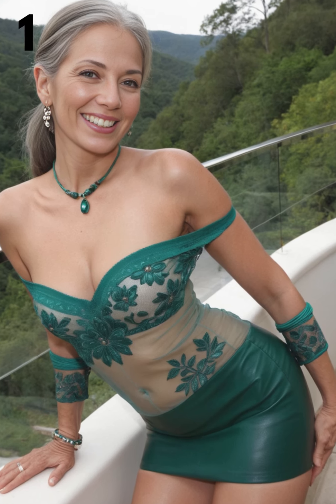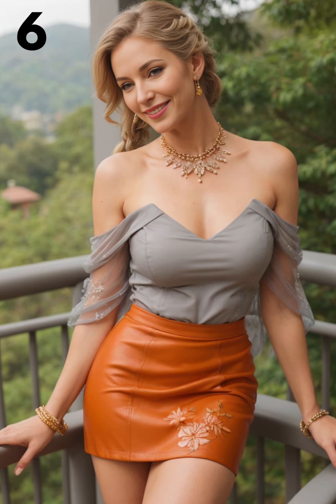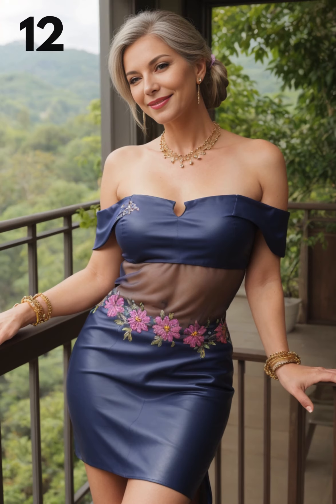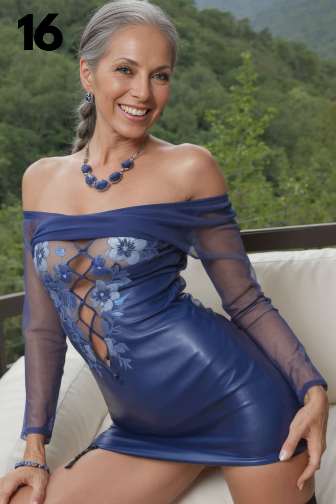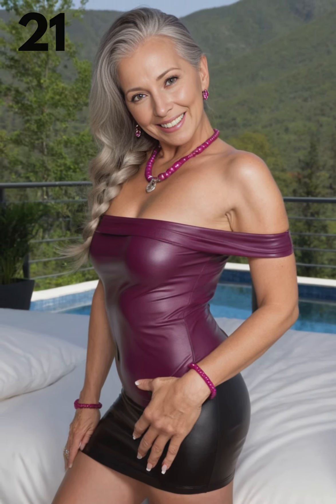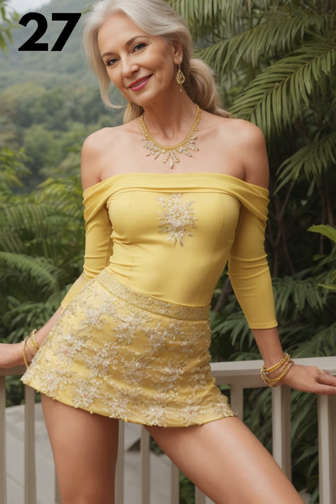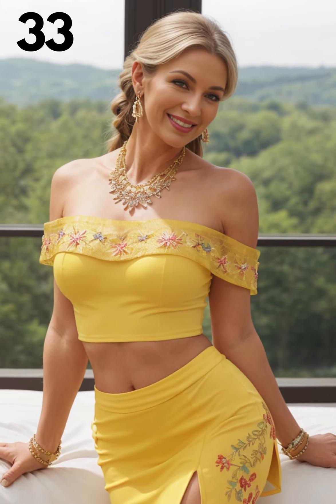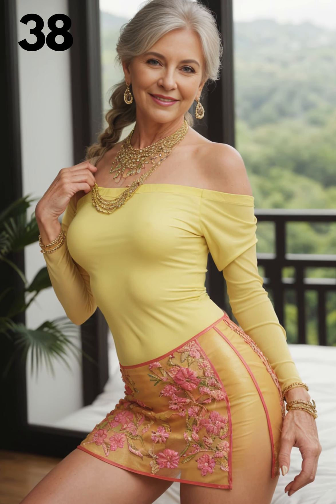Natural Older Women Over 50 | Older women In Leather | Attractive Fashion Tips 159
The Off-the-Shoulder Mesh Bodysuit paired with a leather skirt is a bold and alluring combination that exudes confidence and style. This ensemble offers a perfect balance of edgy and feminine elements, making it a versatile choice for various occasions and body types. When styling this outfit, it's essential to consider your body shape to enhance your best features and create a flattering silhouette. Women with an hourglass shape can emphasize their curves by choosing a form-fitting mesh bodysuit that hugs their waist. Opt for a high-waisted leather skirt to accentuate the narrowest part of your torso. For those with a pear shape, select a bodysuit with embellishments or ruffles on the shoulders to balance your proportions. A leather skirt with an A-line cut can help create a more balanced silhouette. If you have an apple shape, choose a bodysuit with ruching or draping around the midsection to create a flattering effect. Pair it with a leather skirt that sits just below the waist to elongate your torso. To add curves to a rectangle shape, select a bodysuit with a sweetheart neckline or peplum detail. A leather skirt with a wrap design or asymmetrical hemline can create the illusion of curves. For an inverted triangle shape, opt for a bodysuit with a halter neckline to draw attention to the center of your chest. Choose a leather skirt with details or volume at the bottom to balance your broader shoulders.
The right color combination can elevate this outfit and complement your skin tone. Some striking options include a black mesh bodysuit with a burgundy leather skirt, a navy blue bodysuit paired with a camel-colored leather skirt, or an emerald green bodysuit with a black leather skirt. For a softer look, try a blush pink bodysuit combined with a white leather skirt. Other elegant combinations include a deep purple bodysuit matched with a gray leather skirt or a rust-colored bodysuit paired with a chocolate brown leather skirt.
This daring ensemble is perfect for various evening events and nighttime outings. It's particularly well-suited for a night out at a trendy club or bar, a sophisticated cocktail party, a gallery opening or art exhibition, a concert or live music event, or a romantic dinner date at an upscale restaurant. The Off-the-Shoulder Mesh Bodysuit with a leather skirt is best reserved for occasions that call for a touch of glamour and edginess. It's an ideal choice for warm summer evenings or indoor events during cooler months.

To complete the look, consider adding a statement belt to cinch your waist and create additional definition. Accessorize with bold jewelry pieces that complement the neckline of your bodysuit, such as chandelier earrings or a choker necklace.

Remember, confidence is key when wearing this bold combination. Embrace your body shape and let your personality shine through in your choice of accessories and styling. With the right fit and attitude, this Off-the-Shoulder Mesh Bodysuit and leather skirt combo will undoubtedly turn heads and make you feel empowered and stylish. Whether you're attending a glamorous event or enjoying a night out on the town, this outfit is sure to make a lasting impression and boost your confidence.